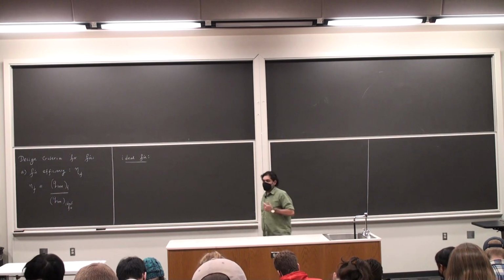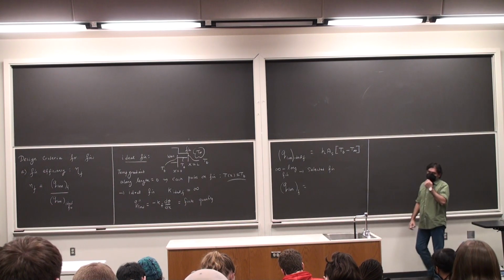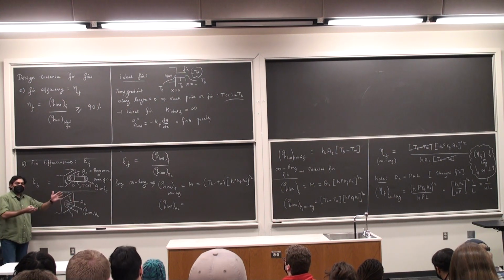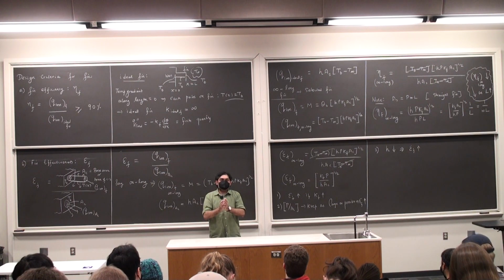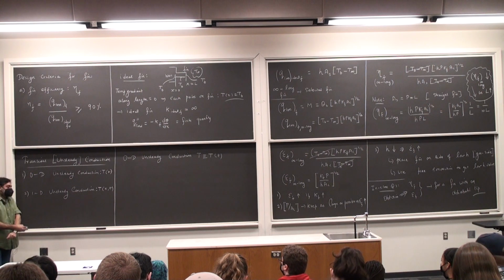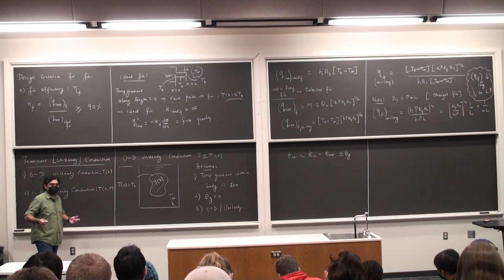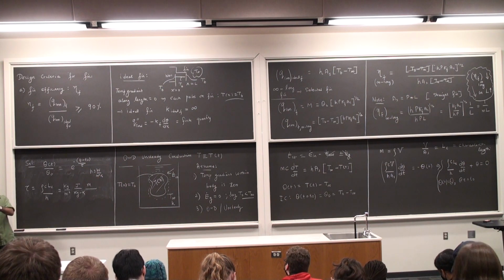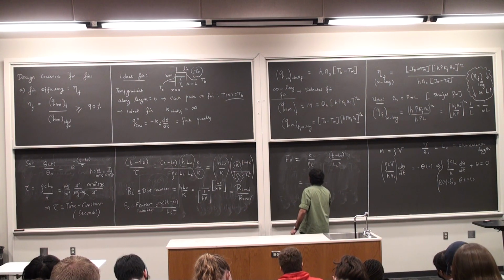ME 4510 Lecture 19 Part 1 (02/23/22)